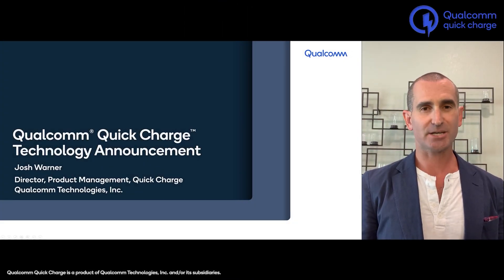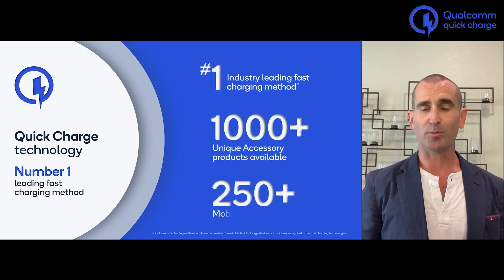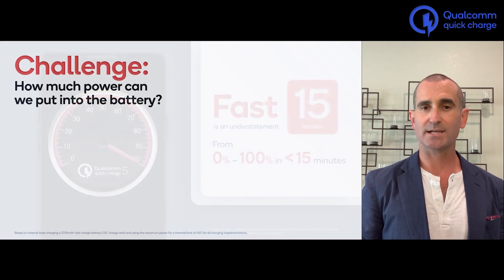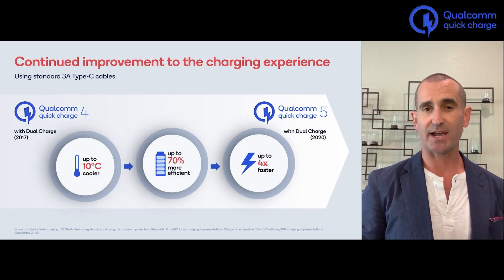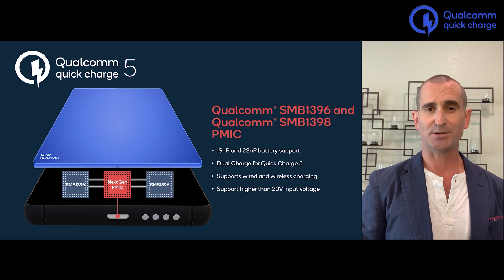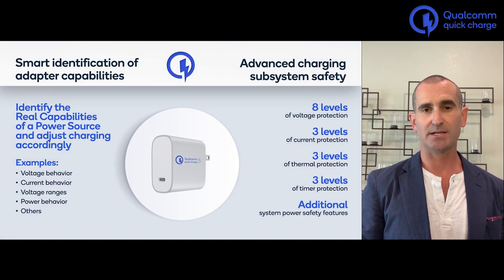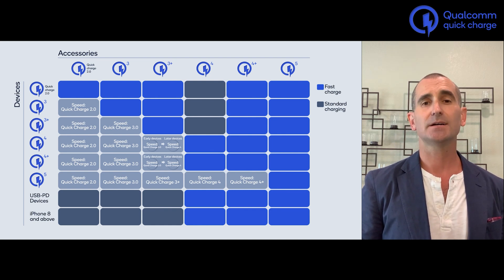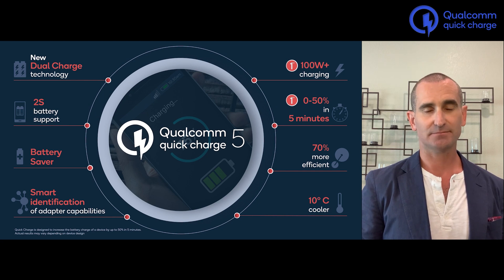Announcing the World’s Fastest Commercial Charging Solution: Qualcomm Quick Charge 5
Please join Josh Warner, Direct of Product Management for Quick Charge, for the exciting announcement of Qualcomm Quick Charge 5. Josh will discuss how Qualcomm created the world’s fastest commercial charging solution, its speed and efficiency, and how we keep Quick Charge safe for our users. Learn more about Quick Charge 5: